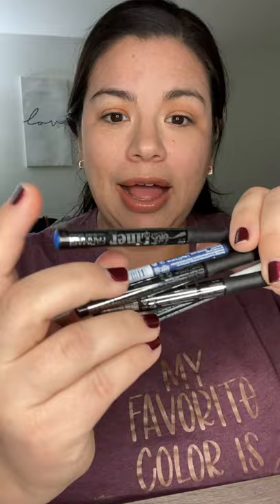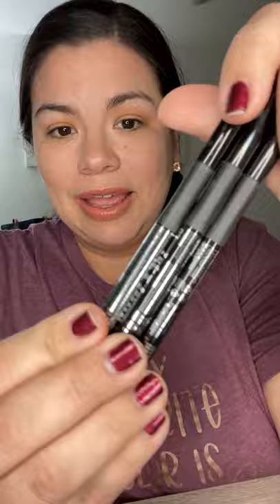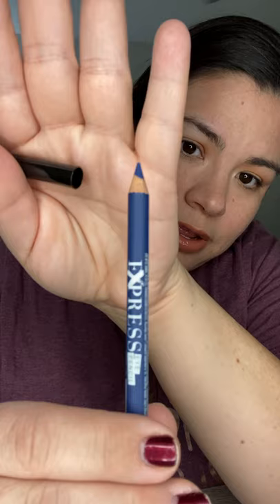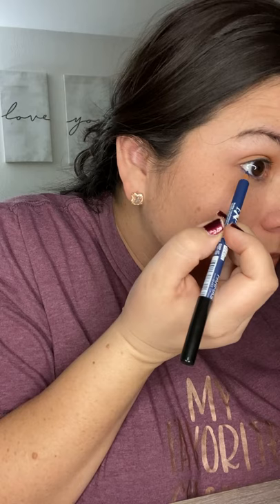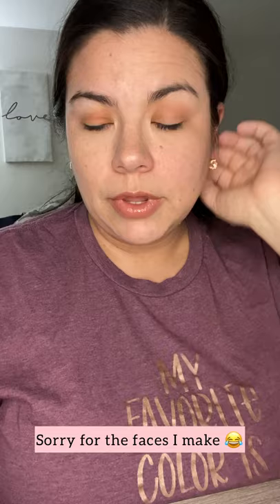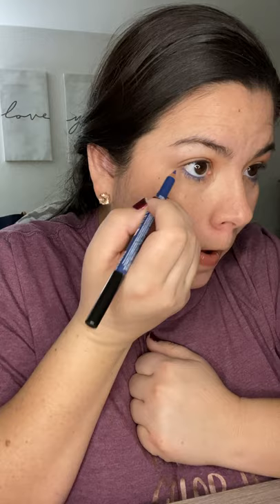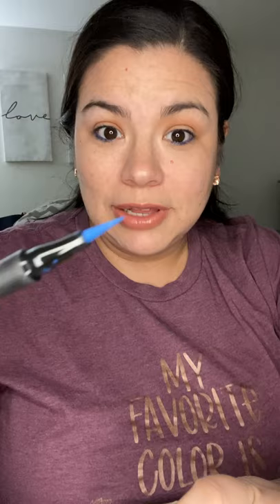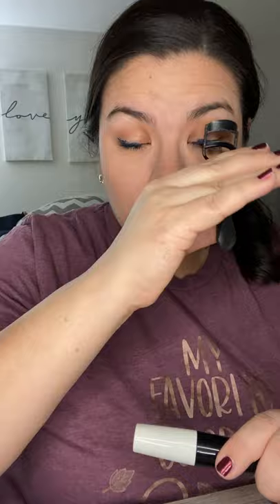Day 7 Farmasi Eyeliners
Day 7!! Eyeliners! Farmasi has a variety of different eyeliners: pencil, ink, gel and more! Eyeliner is not something I wear often and I definitely don’t put it on too well! I will work on it! These eyeliners and colors make me want to finally learn and practice! Enjoy!